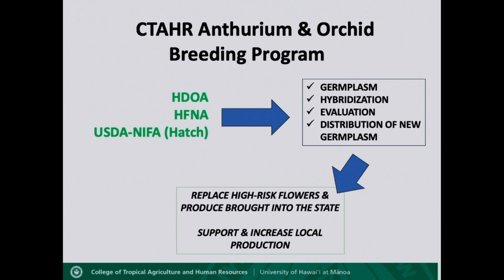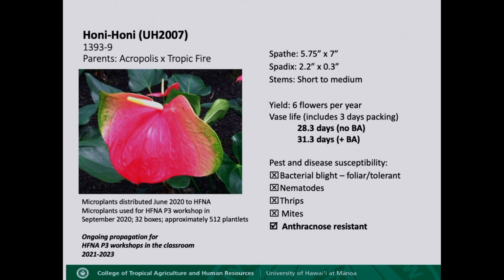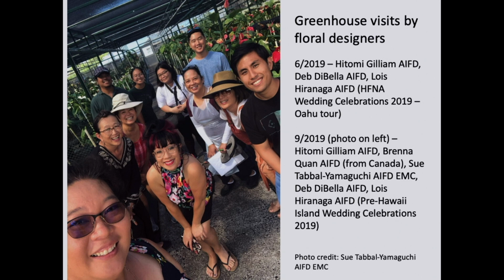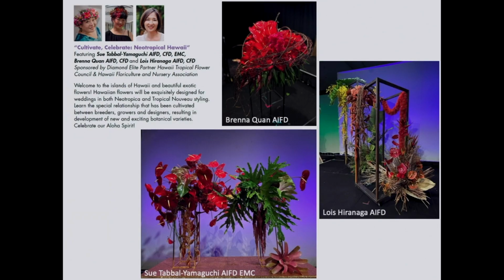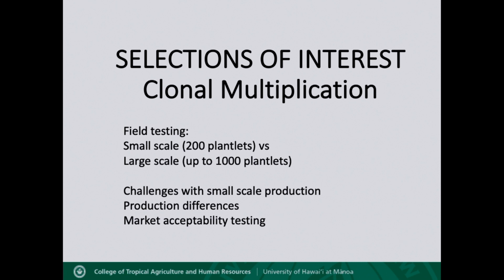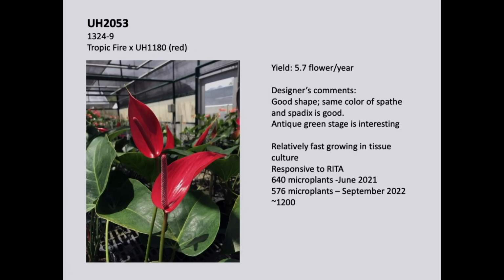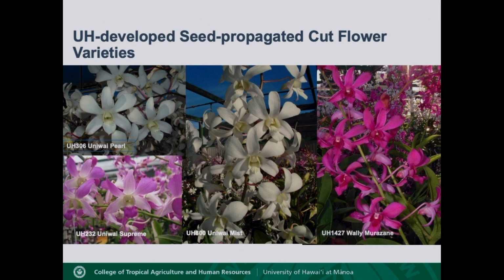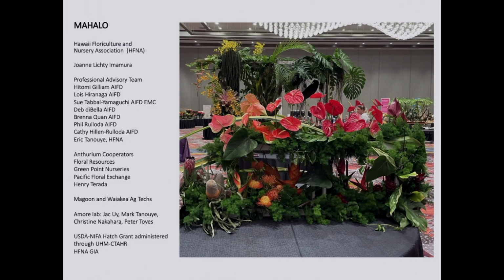Anthurium and Dendrobium Breeding Program Research Updates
Dr. Teresita D. Amore, UH-Manoa CTAHR Dept. Tropical Plant & Soil Sciences

Hawaii Floriculture & Nursery Association (HFNA)
2022 Grower’s Import Replacement Educational Research Seminar
Friday, September 16th
UH-CTAHR Komohana Research & Extension Center